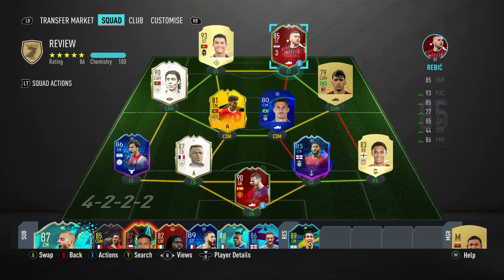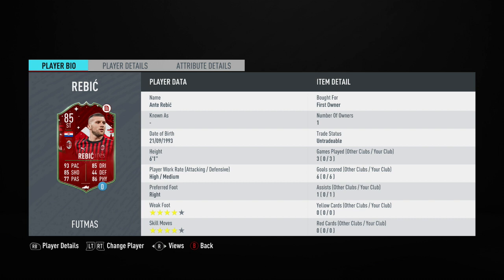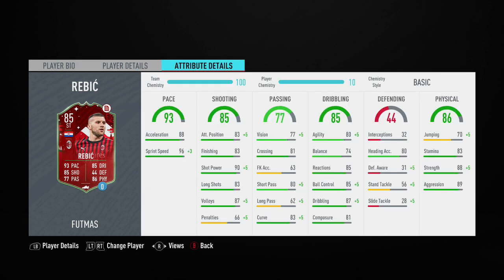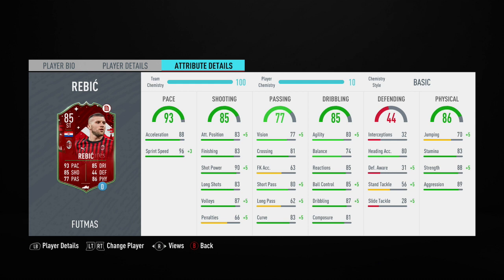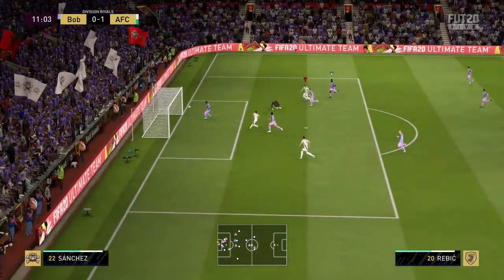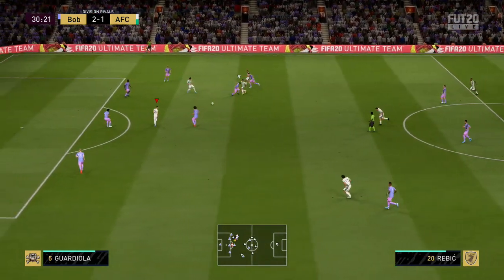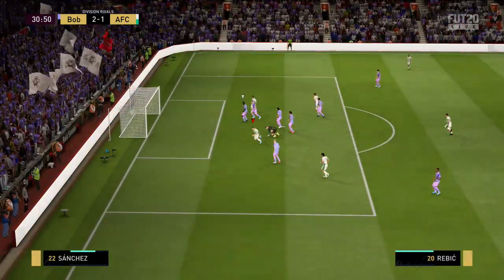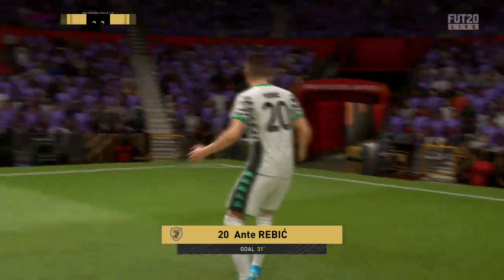FIFA 20 - FUTMAS SBC REBIC (85) PLAYER REVIEW